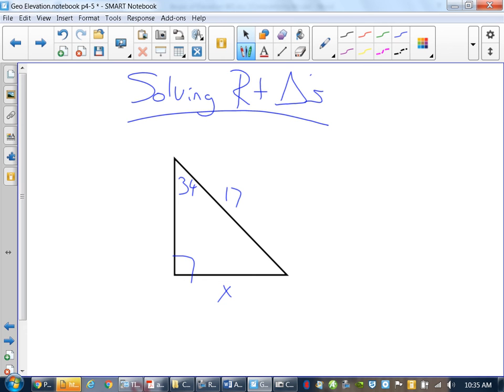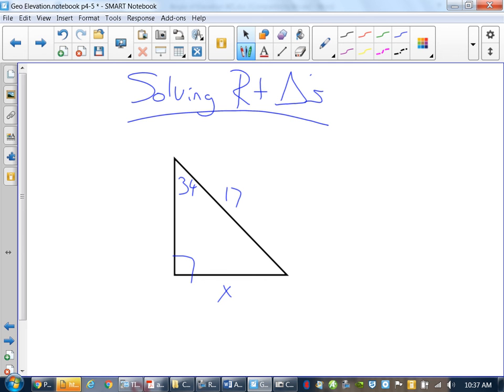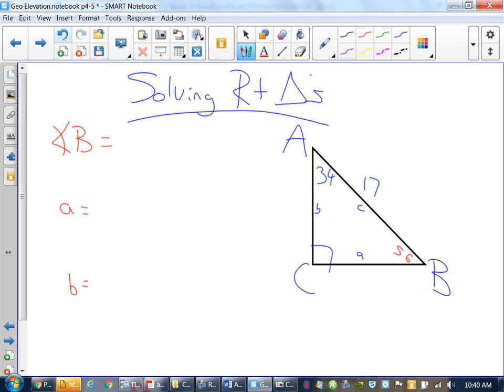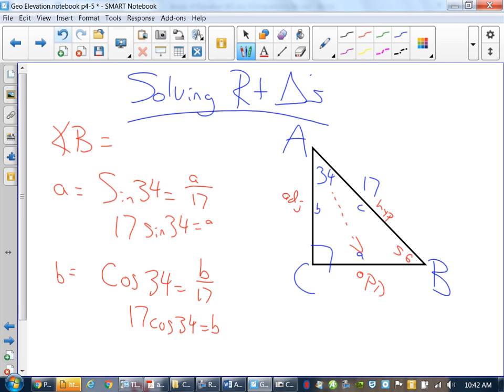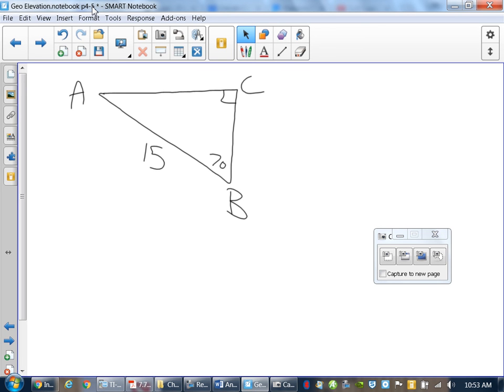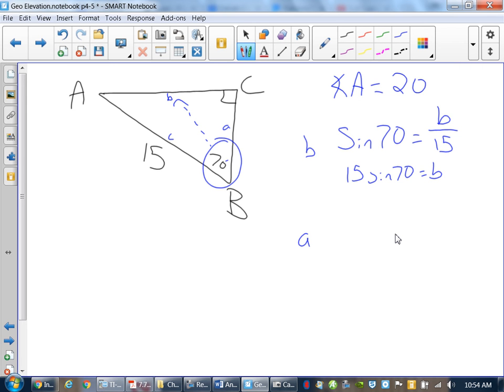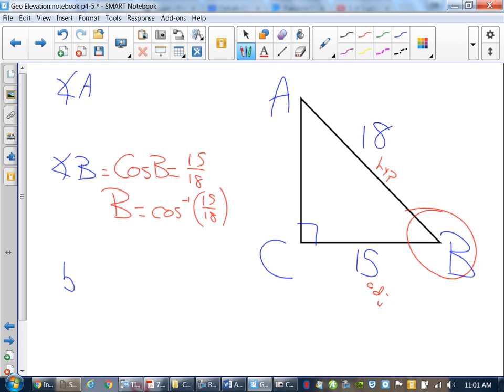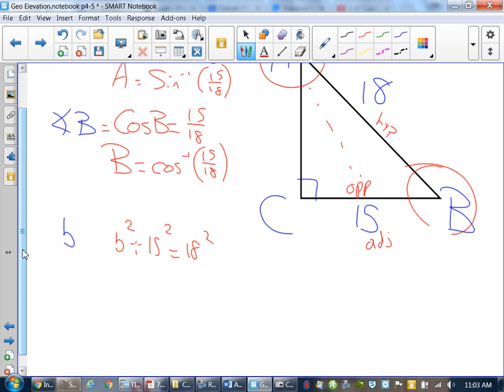February07 solve triangle p4 5